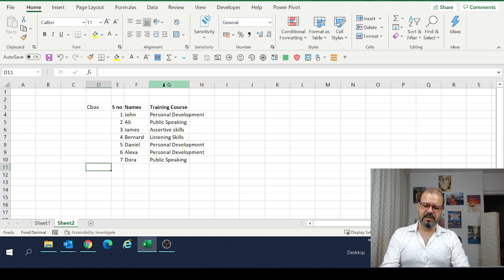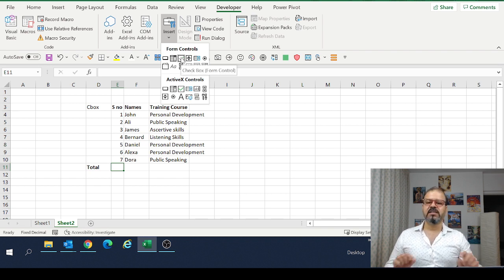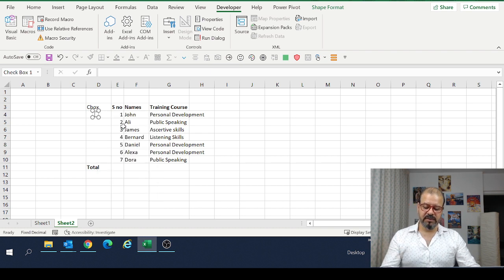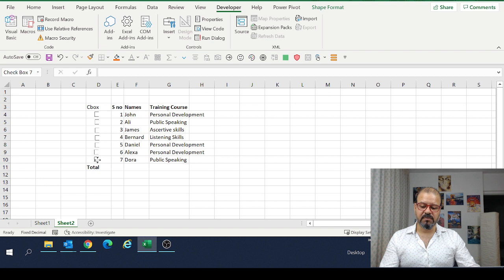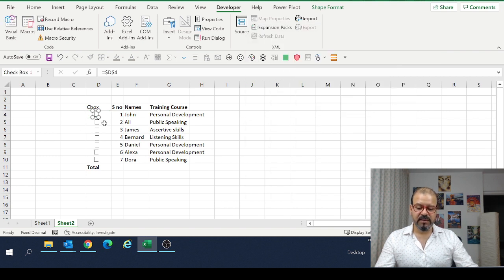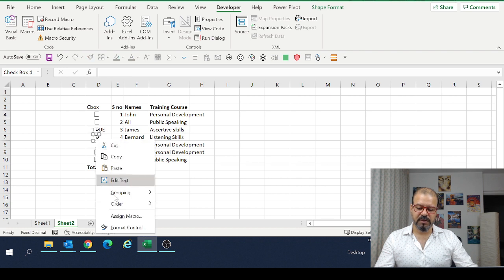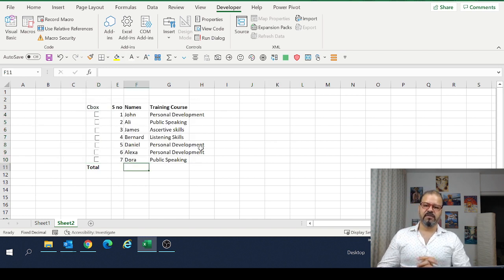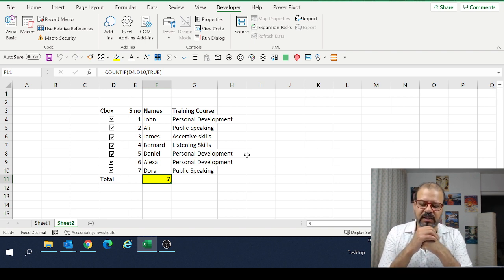How to add check boxes to Excel spreadsheet?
My second video on the topic, in this video you will learn how to create the check box in Microsoft Excel and sum them up.